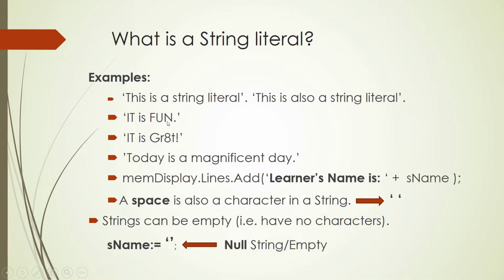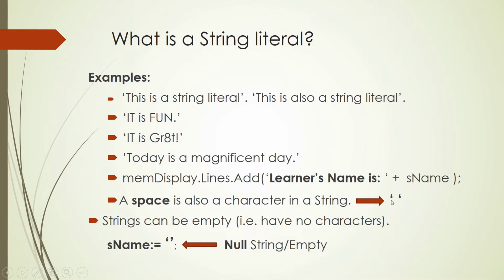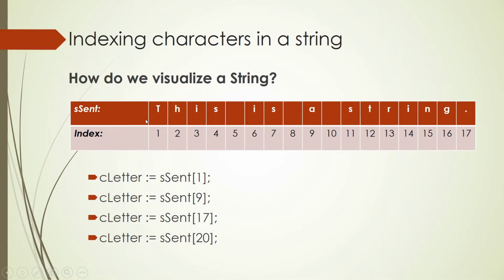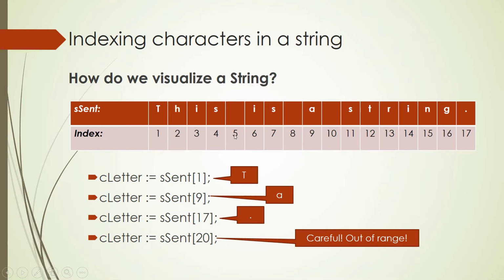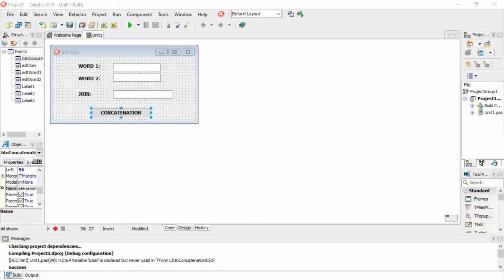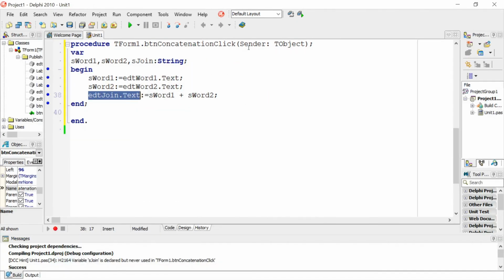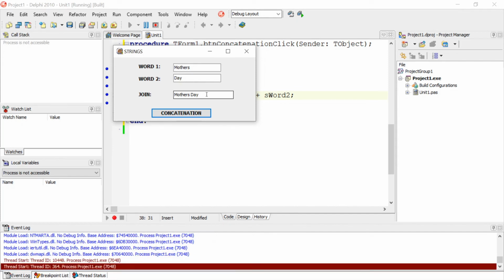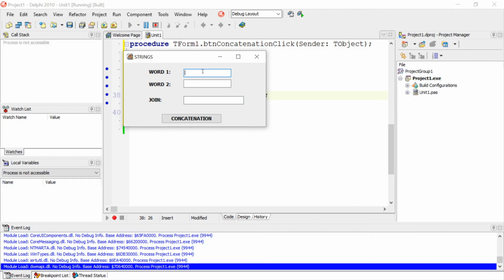Delphi - String Manipulation Lesson 1 Introduction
This video provides an introduction to string manipulation in the Delphi programming language.